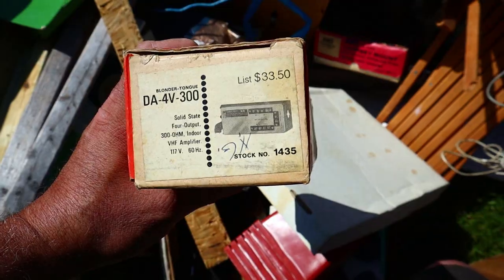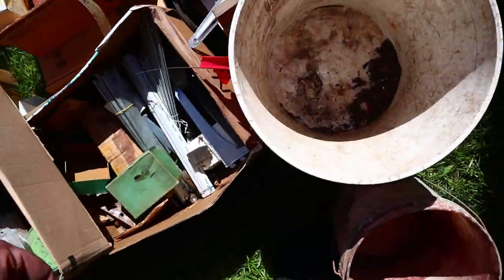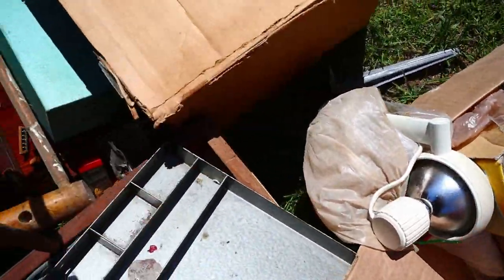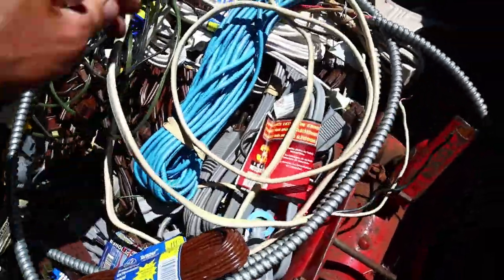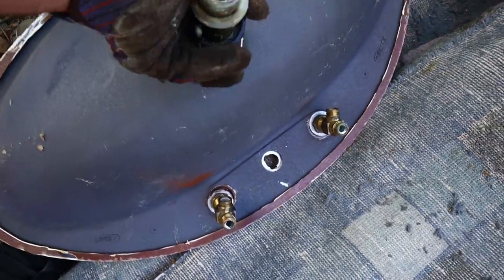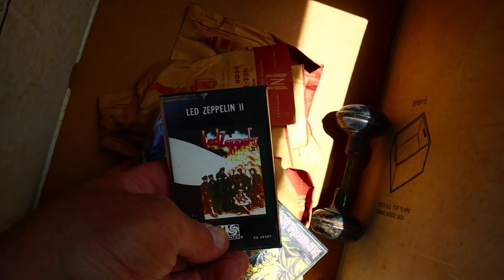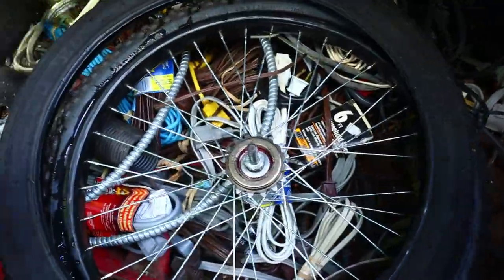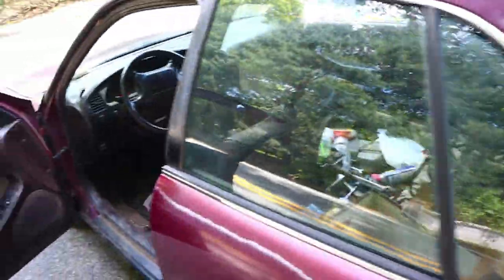We found a CRAZY HOARDER PILE, a CIGAR STORE INDIAN and IRON MAIDEN TAPES while TRASH PICKING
Trash picking and scrap metal adventures in a really rich town.  Recorded on my Canon M50, with a little Movo microphone,